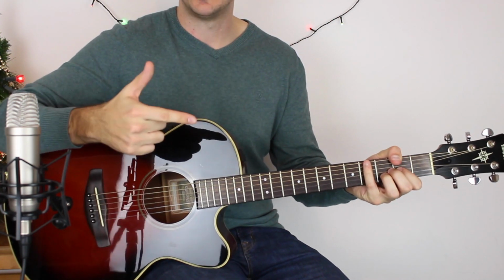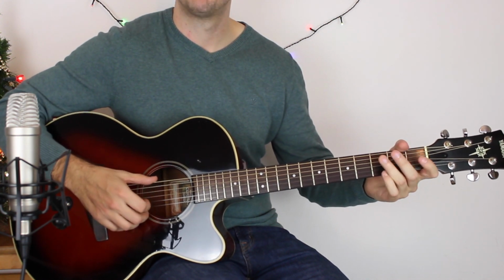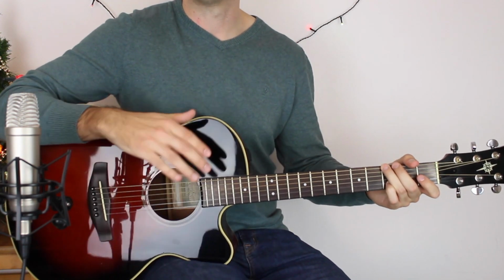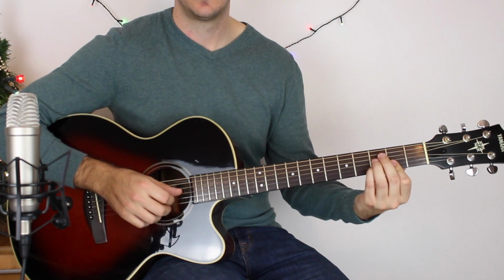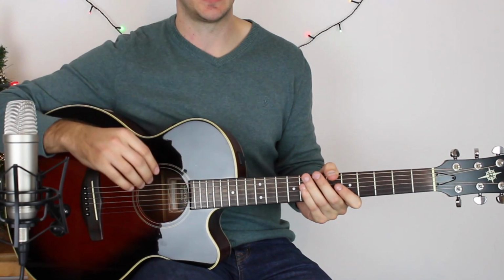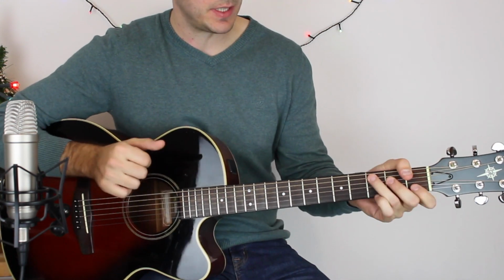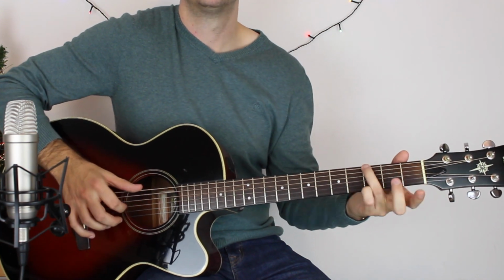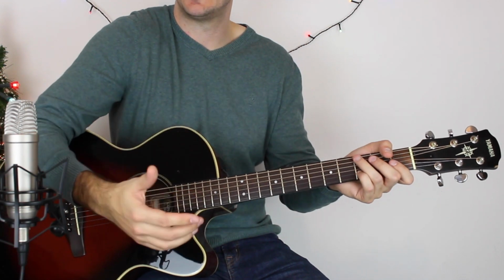Merry Xmas Everybody by Slade - Fingerstyle Guitar Lesson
Fingerstyle guitar lesson of Merry Xmas Everybody by Slade.